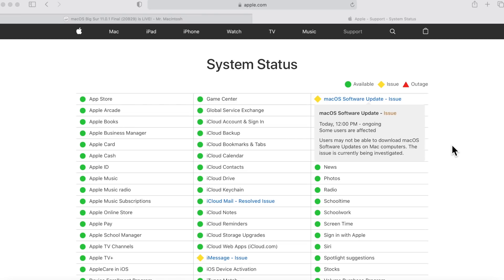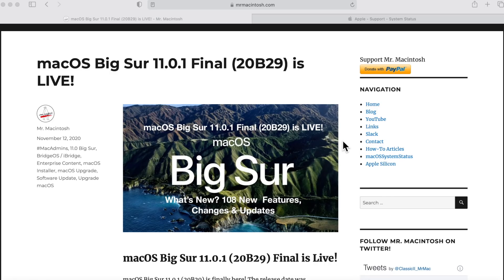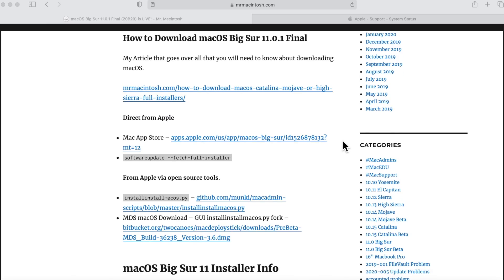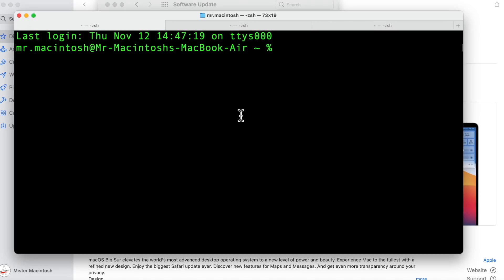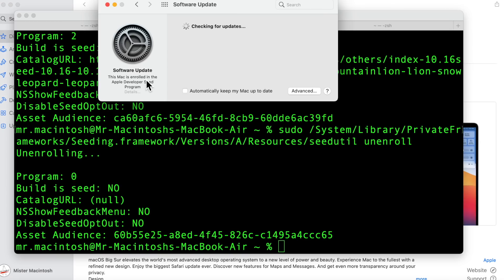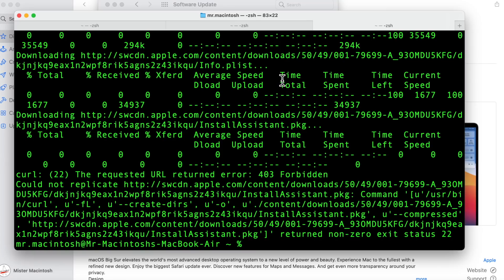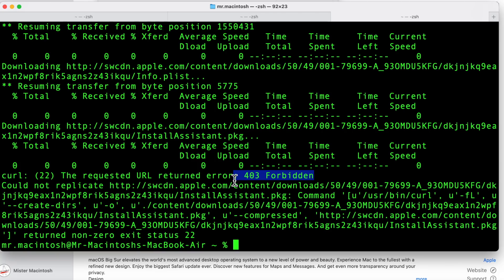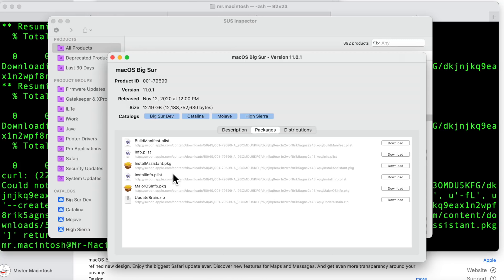macOS Big Sur 11.0.1 Final Installation Failed Download Problem! - SERVER OUTAGE ISSUE!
macOS Big Sur 11.0.1 Final is LIVE! The only problem? You can't download the full installer due to an Apple Server issue! I will go over the issue and show you a workaround to get you on macOS Big Sur final until Apple fixes the issue.

UPDATE 11/17/20 - If you are still having the download issue even Apple fixed the issue, take a look at my UPDATE VIDEO that will show you a quick work around!

UPDATE 11/12/20 - The download issues look to be cleared up now! Let the Big Sur Downloads continue!

Trying to download macOS Big Sur getting download error.

Installation failed
An error occurred while installing the selected updates.

Mac App Store macOS Big Sur Download error problem.

macOS Mojave and Catalina Big Sur download problem
curl: (22) The requested URL returned error: 403 Forbidden
Could not replicate Command '[u'/usr/bin/curl', u'-fL', u'--create-dirs', u'-o', u'./content/downloads/50/49/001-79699-A_93OMDU5KFG/dkjnjkq9eax1n2wpf8rik5agns2z43ikqu/InstallAssistant.pkg', u'--compressed', ' returned non-zero exit status 22